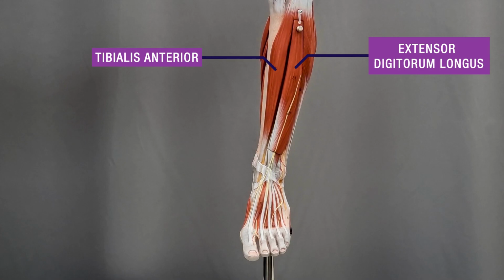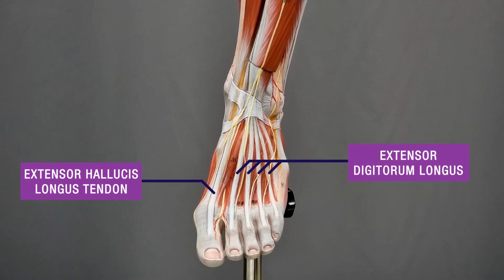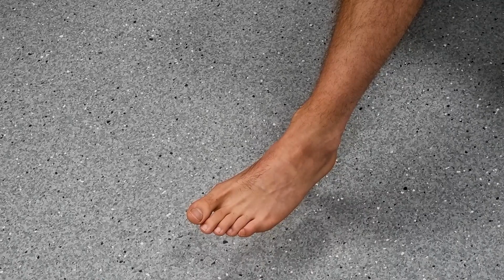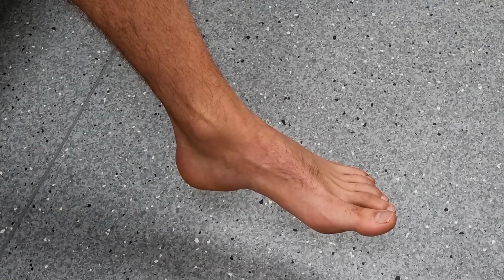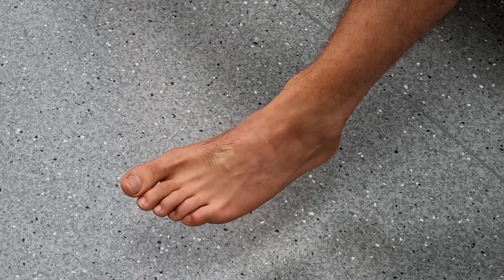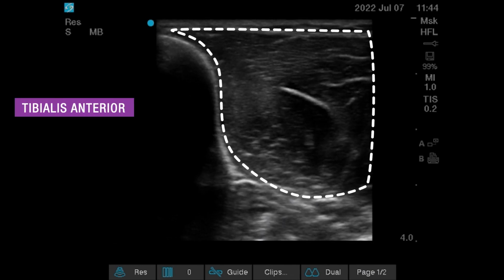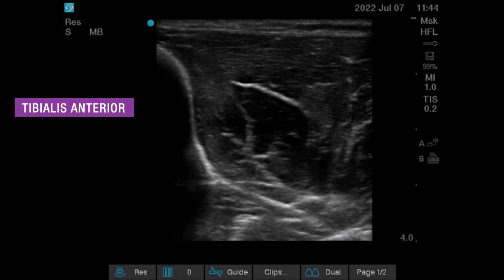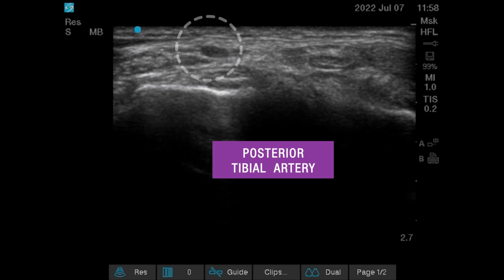Surface anatomy and ultrasound of the anterolateral leg and foot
Dr Oliver Heath from Aston Medical School looks at the surface anatomy & ultrasound of the anterolateral leg and foot

0:00 Introduction
0:19 Anterior and lateral leg muscles
0:40 Dorsum of foot
1:03 Surface anatomy of the anterolateral leg and foot
1:43 Palpation of foot arteries
2:19 Ultrasound of the anterolateral leg and foot
3:31 Summary